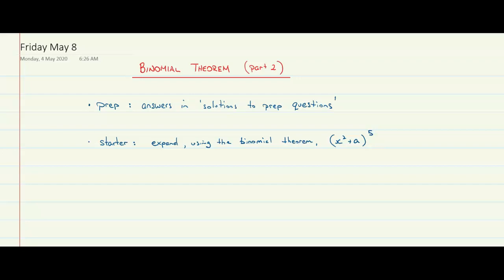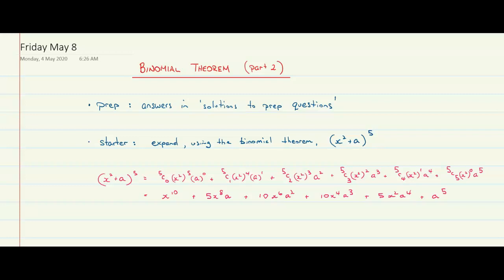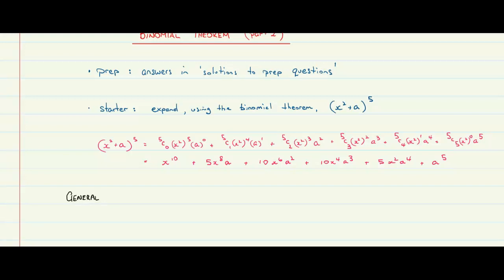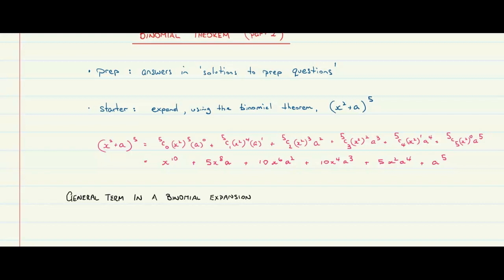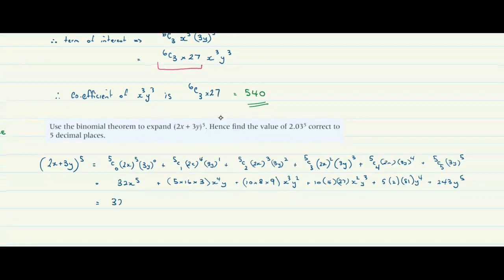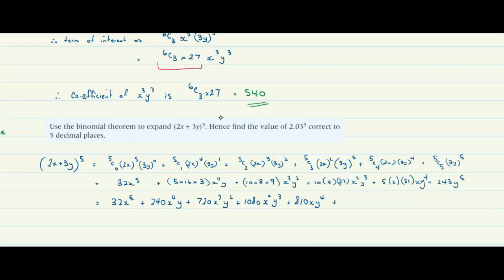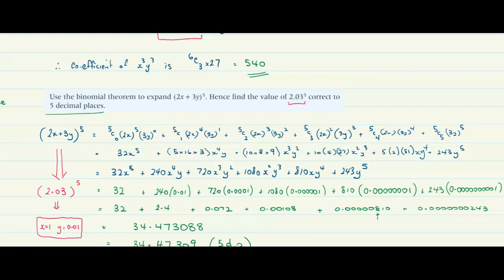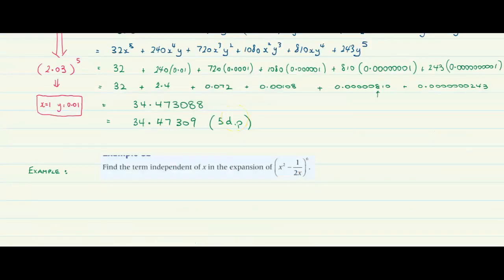Binomial Theorem (part 2 of 2)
Note: mistake at 24:50. I write (-x/2) for the last term instead of (-x/3), and so when this term is cubed and simplified we get (-55x^3)/9